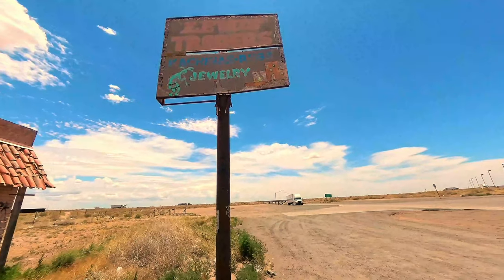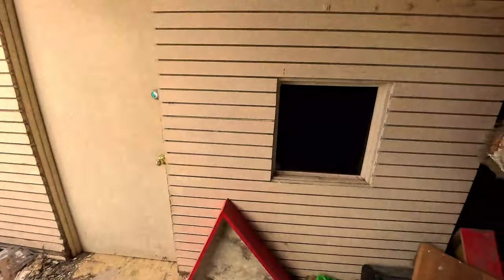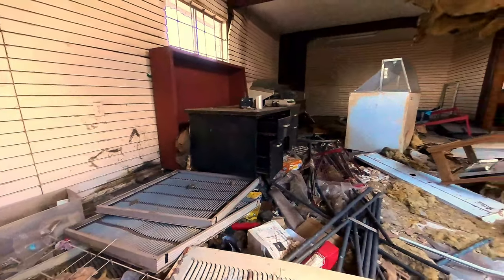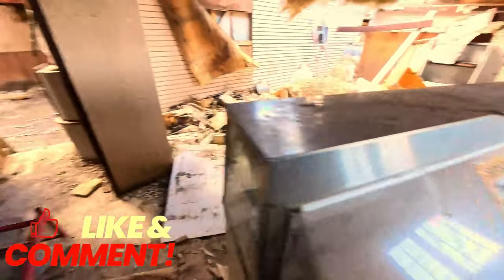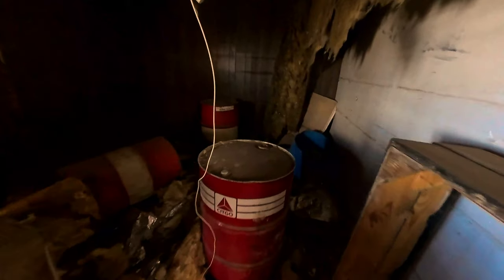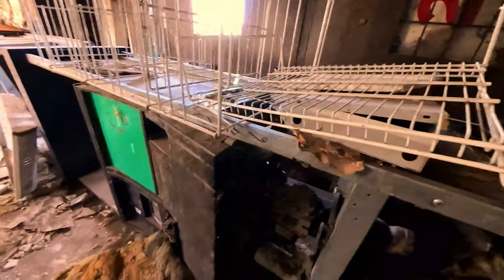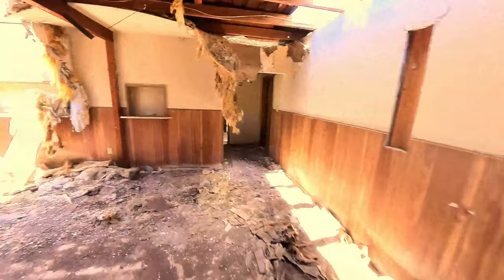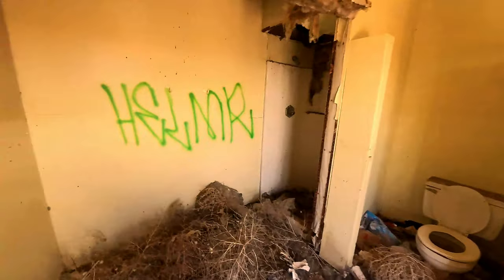Startling And Creepy Route 66 Building - Destroyed By Squatters!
Join us as we explore an abandoned business next to a truck stop on the historic Route 66. Once a bustling hub, this building now lies in ruins, with the ceiling caving in and insulation hanging down. Trash litters the floors, and one room reeks of urine from squatters who have taken over. Amidst the chaos, old fixtures, furniture, boxes, and paperwork tell the story of a place lost in time. The eerie atmosphere and the difficulty in identifying much of what was left behind add to the haunting allure of this forgotten roadside relic. Don’t miss this startling and creepy glimpse into the past!